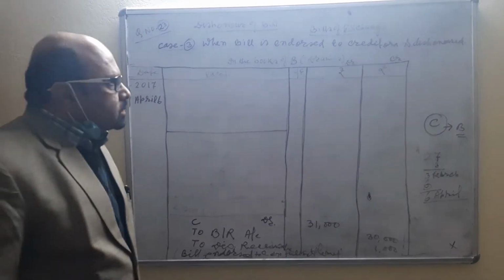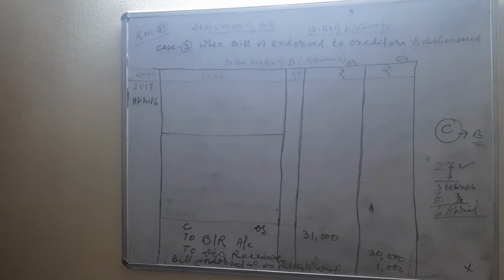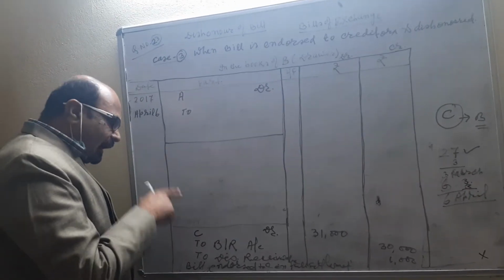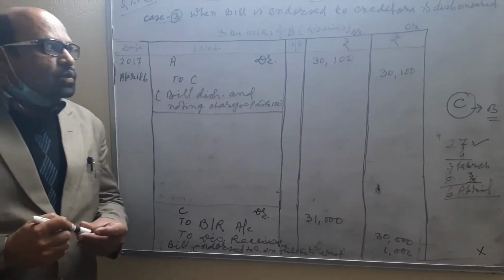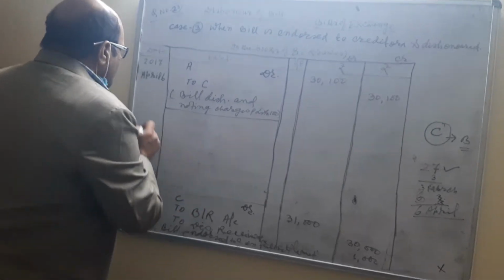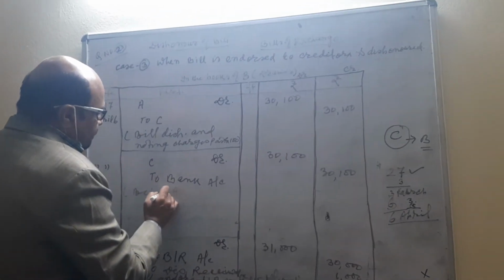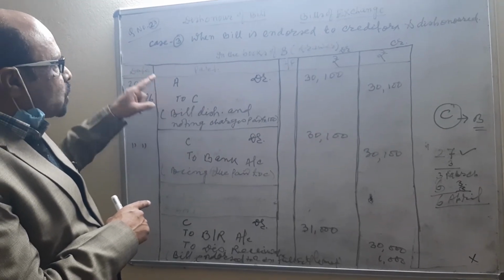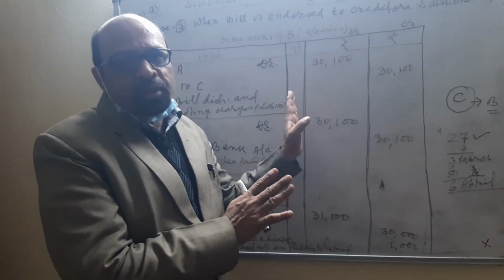Bill of Exchange ( Dishonour of bill) || by JJ sir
bill is endorsed and dishonoured